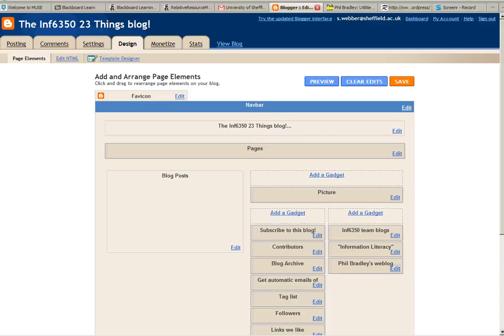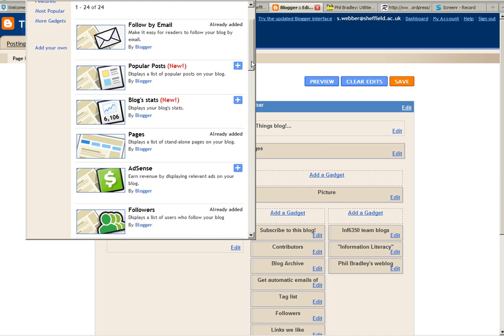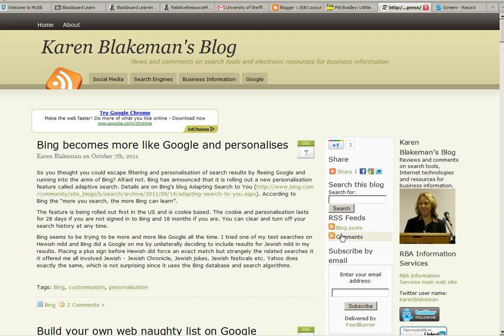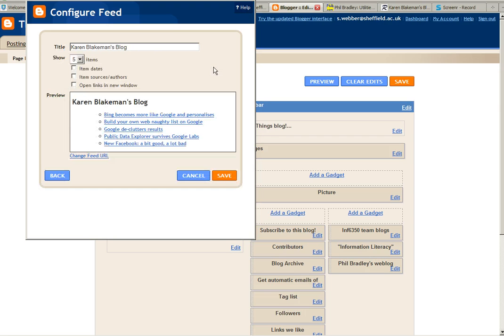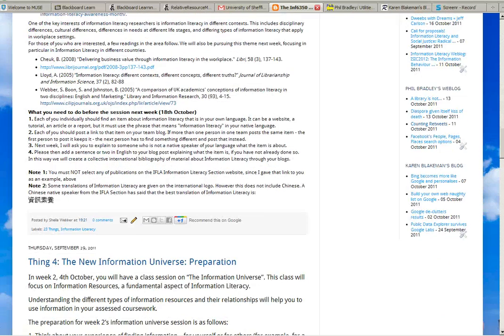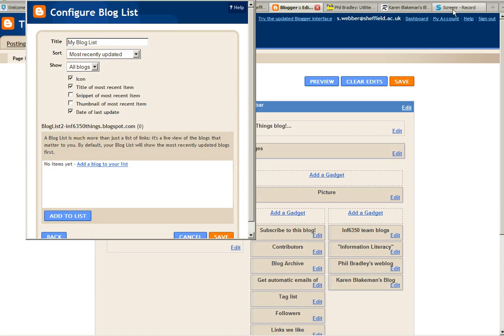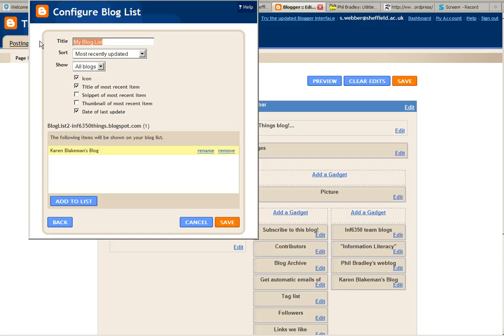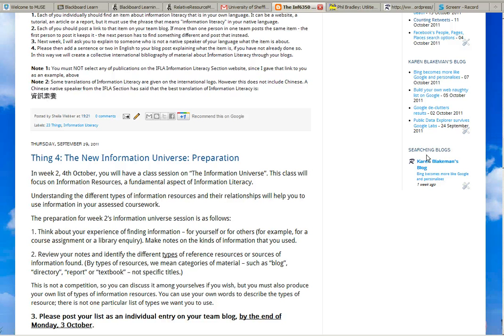How to add an RSS feed or blog link to blogger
I describe how to do this